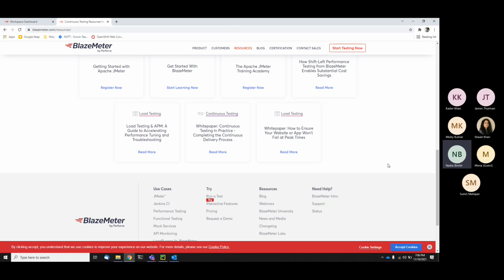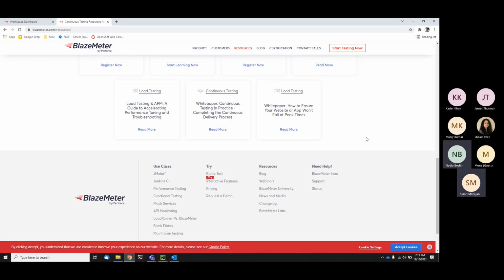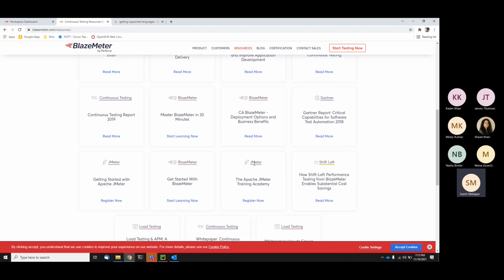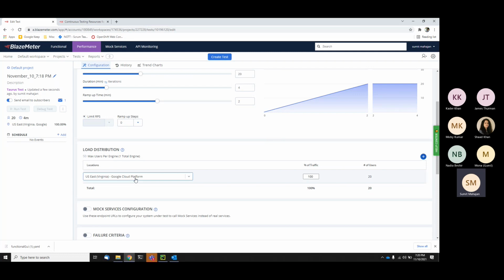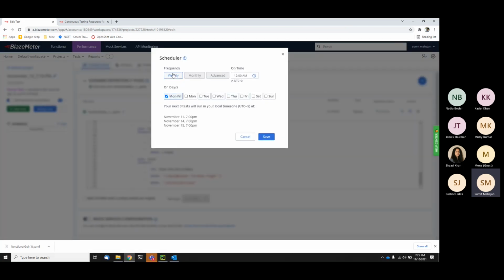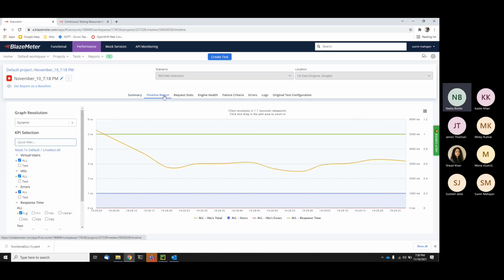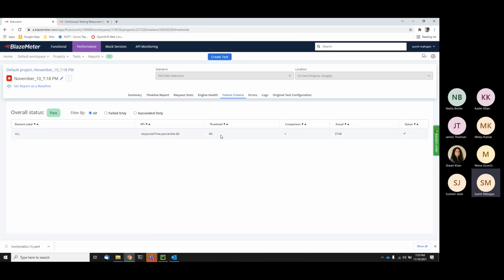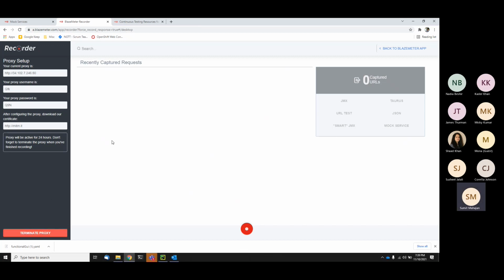BlazeMeter for performance Testing Session 2